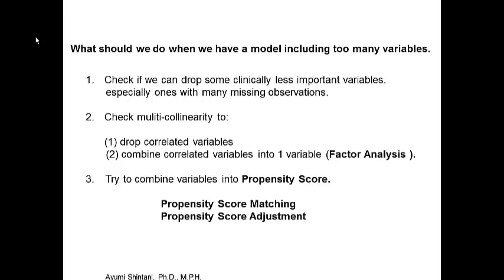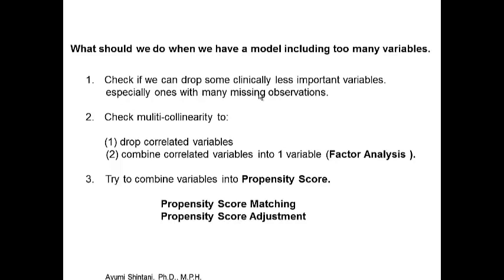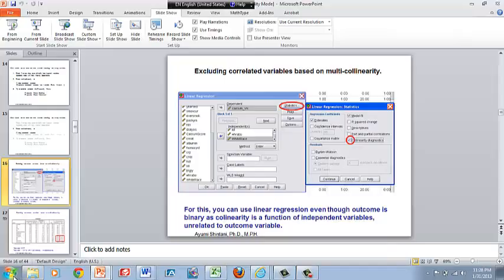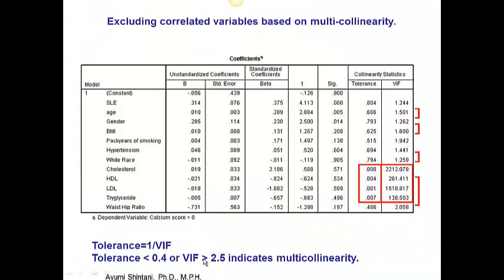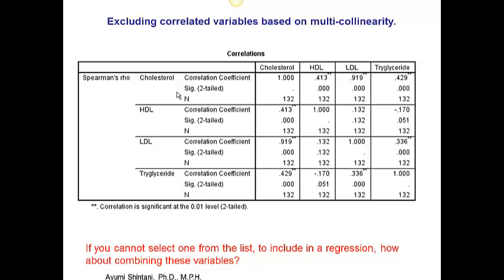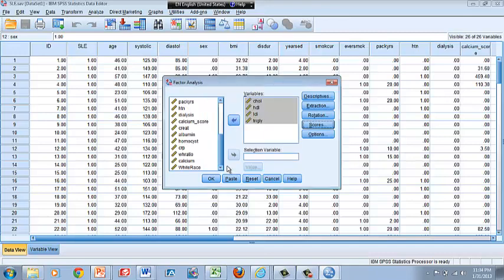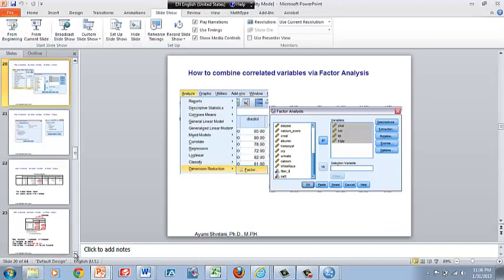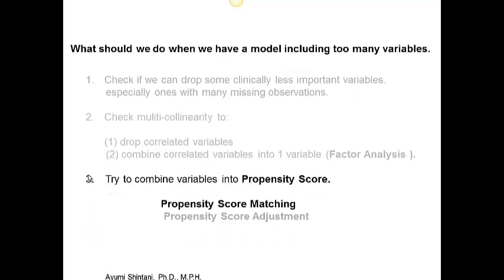Lesson 24 (2) Multicollinearity